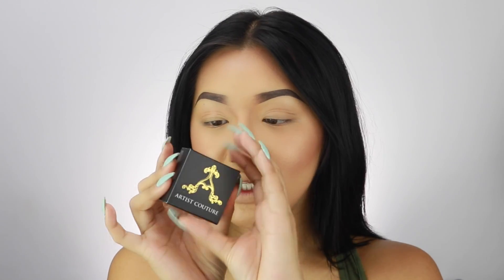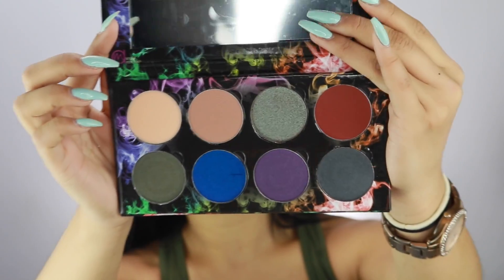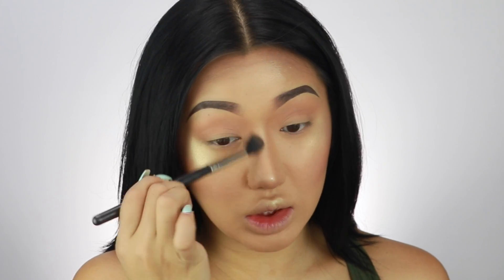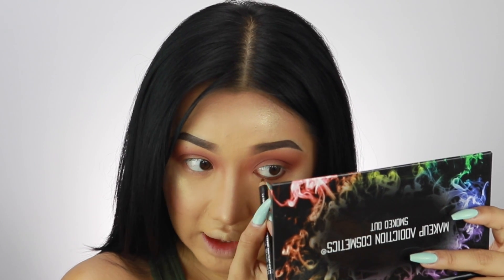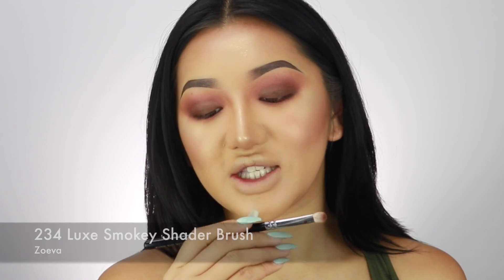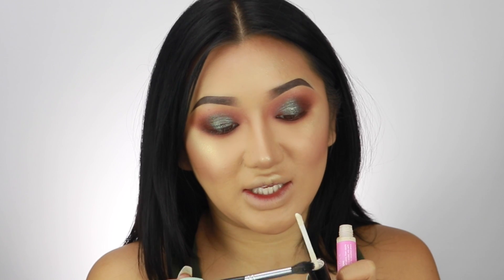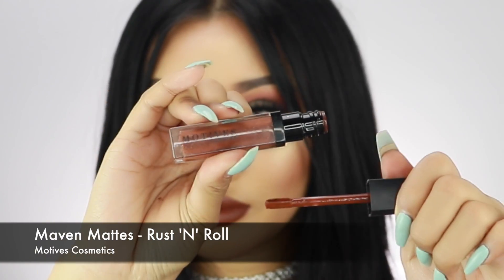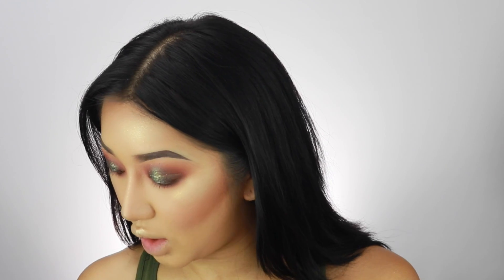GIVEAWAY!! & GRUNGY GLAM SMOKEY EYES TUTORIAL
Hi guys! this week i created this super easy grungy hazey green brown smokey eye! I used the new makeup addiction cosmetics palette with some Lit cosmetics to create this smokey look for you! I am also running a giveaway for you guys to say THANK you for 30k! see below for details!

- Winners when contacted will be asked to provide a screenshot that you have followed the rules!
- Open from the 14th JUNE - 21th JUNE (ONE WEEK)
- The winner will be emailed and announced next week wednesday 21st june’s video in the subscription box

x

224 Tapered Blending Brush - Mac Cosmetics

UK- 224 Tapered Blending Brush

 234 Luxe Smokey Shader Brush - Zoeva

Infallible Eyeliner 301 - Night Day Black - L’Oreal Paris

Cork Lip Pencil - Mac Cosmetic